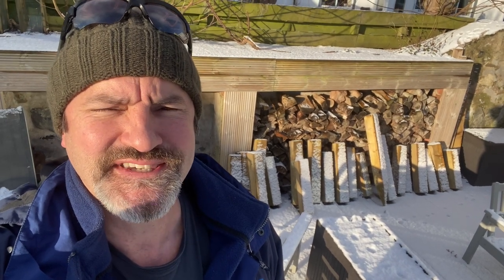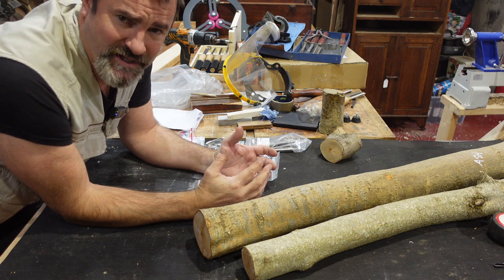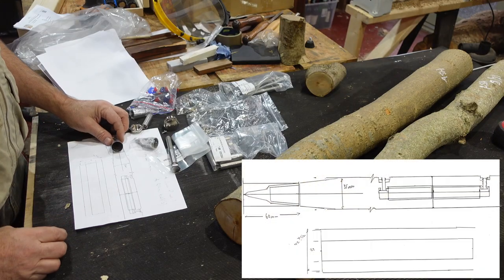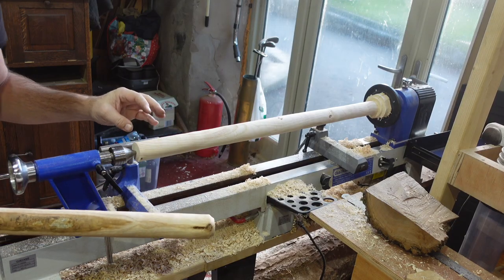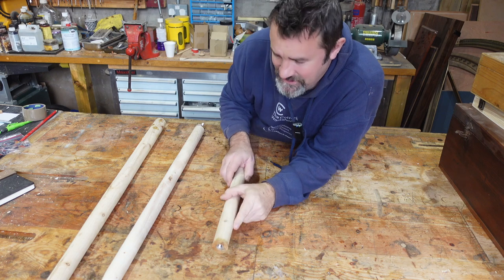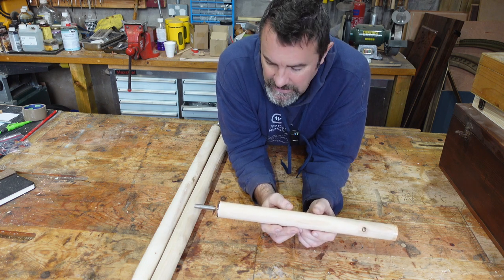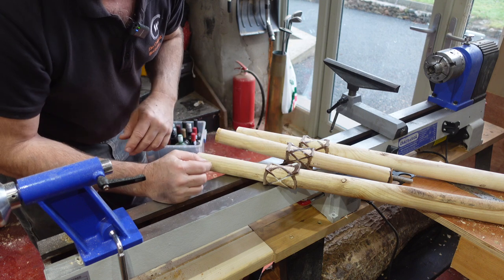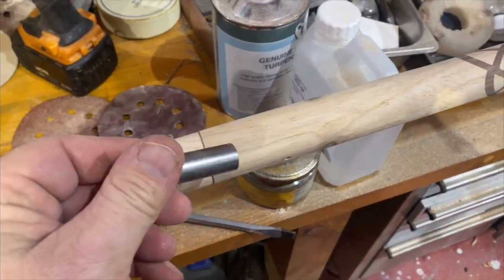Secret Lurk (long single pole used by telemark skiiers instead of 2 ski poles) ash and walnut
We were asked to make a surprise 50th birthday present - a Lurk. A Lurk is a long single pole traditionally used by telemarkers instead of 2 ski poles. They either have rounded ends or a spike at one end and, ideally, have a 'hidden' hip flask. For ease of transport, it will often be able to unscrew or separate in the middle.

There are not many videos on YouTube covering Lurks, but one excellent video is: King of the Lurk 2021 by @marshellthompson

The Lurk we make in our video is more for display and fun days out rather than the amazing skiing shown by Marshell, however I did put consideration into strength and weight requirements ...and we have a happy customer!

This was a fun and unique project to complete.